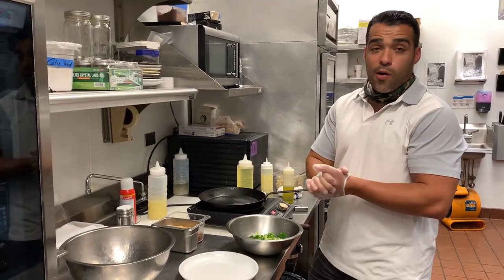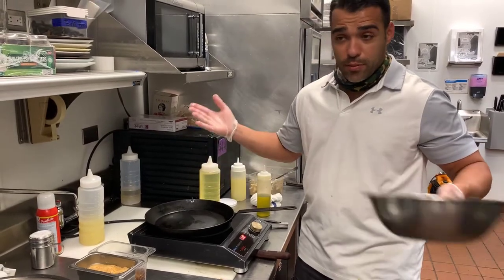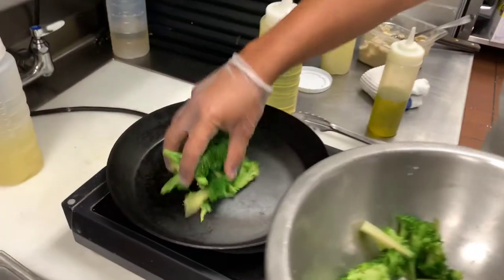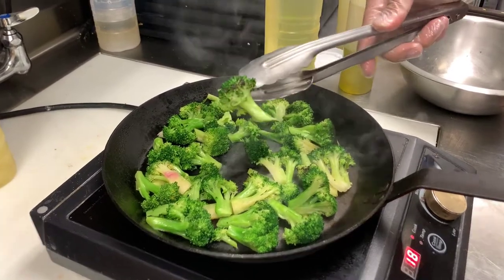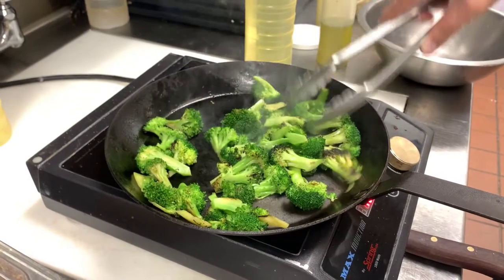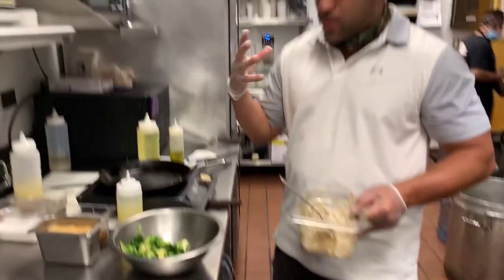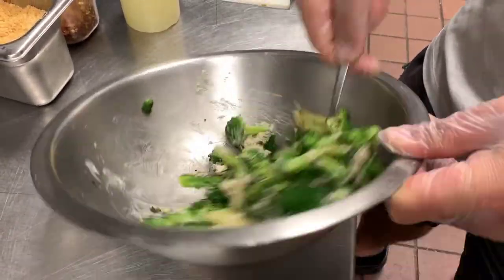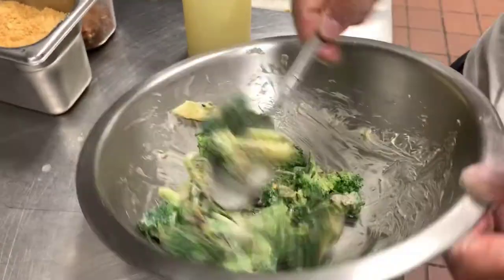Piggy Box: Grilled Broccoli | Chef Jimmy Bannos Jr.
Thank you for ordering a Piggy Box from The Purple Pig!

Here's a video from Chef Jimmy Bannos Jr. showing you how to prepare our grilled broccoli at home.

Ingredients Provided: Broccoli (1 Bag), Anchovy Vinaigrette (1 Bag), Toasted Bread Crumb (1 Bag), Lemon Juice (1 bag)
Ingredients Not Provided, But Recommended: Olive Oil, Red Pepper Flake
Equipment Needed: Large Bowl, Small Bowl, Large Spoon, Saute Pan
Approximate Preparation Time: 10 Minutes

1. Cut open the broccoli bag and let it get to room temperature. Preheat your pan on high with about 1 tbsp of oil. Once you see oil start to smoke, carefully put broccoli in in an even layer. Let it sit for a couple minutes before you stir to achieve a nice char on the broccoli. If you stir frequently, you won’t achieve a nice char on the broccoli. Repeat until nice even char and cook.

2. Take broccoli out of a pan and place in a large bowl. Add anchovy vin by smearing it against the walls of the bowl, not directly on the broccoli for even dispersion. Sprinkle salt, black pepper, chili flake, lemon juice on the broccoli then stir together until fully mixed. Taste one piece to see if you need to add more seasoning, olive oil or more anchovy vin. It is always better to start with less and add more! Once plated, sprinkle toasted bread crumb over top.